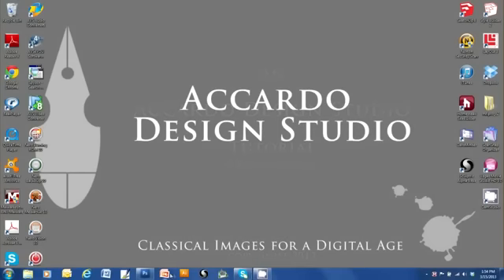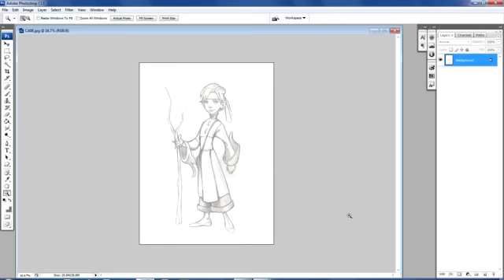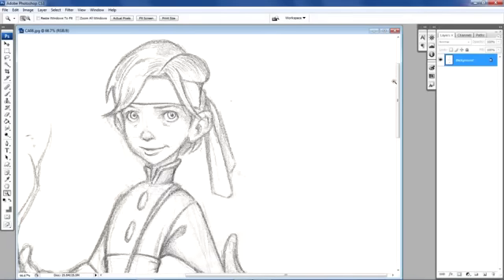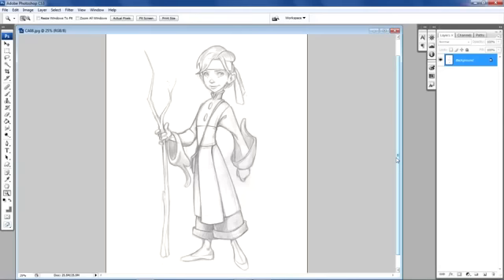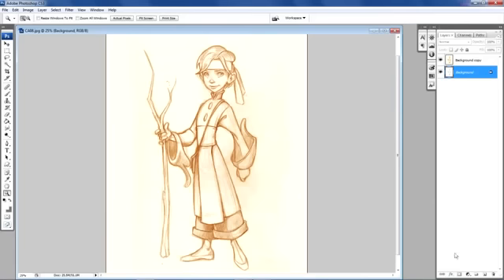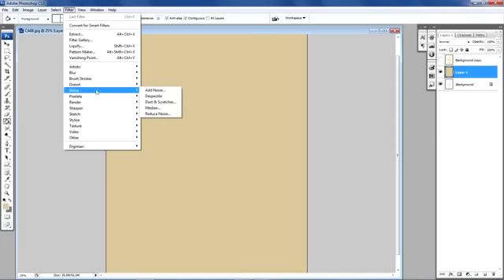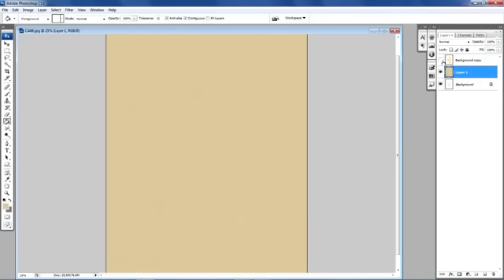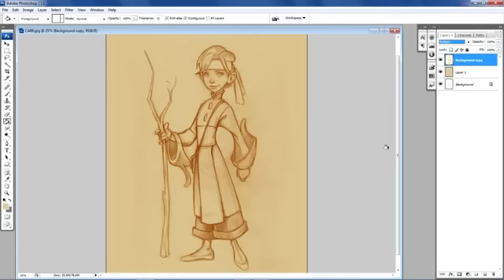Concept Art Tutorial 01